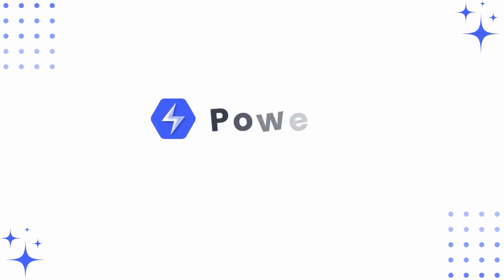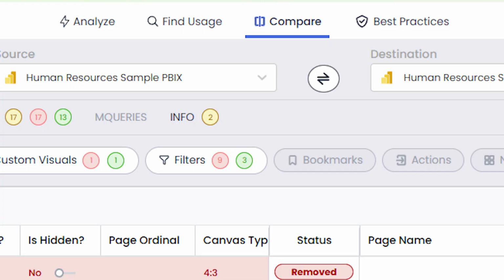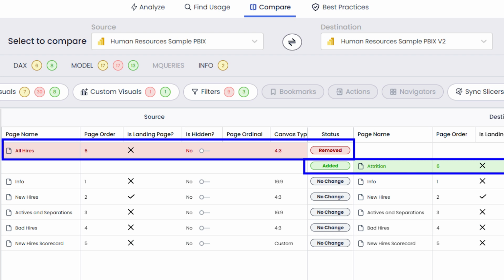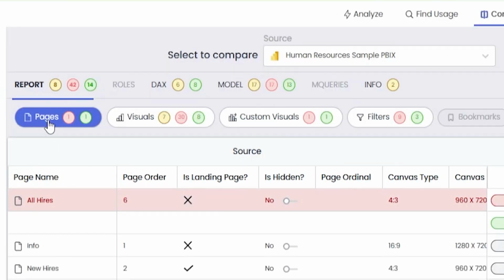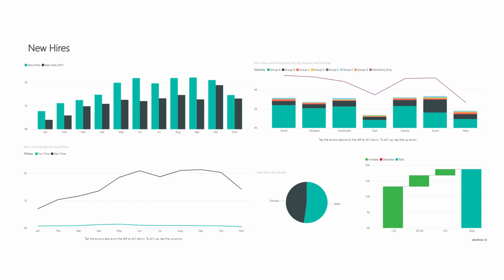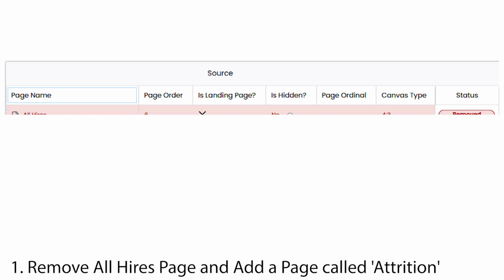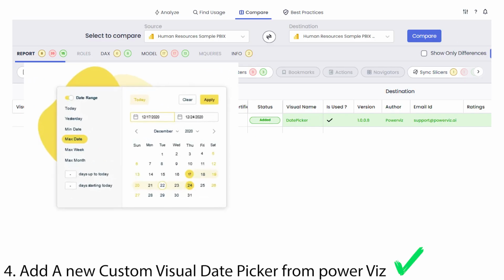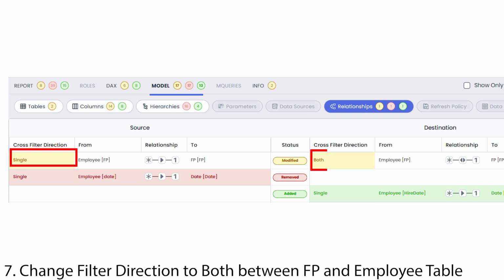Powerops Compare – Track Changes Between Power BI Report Versions!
Need to compare Power BI report versions effortlessly? Powerops makes it easy! In this video, we explore the Compare feature, which allows you to analyze differences between two report versions and see exactly what has changed.

🔹 What you’ll learn in this video:
✅ How to use the Compare feature in Powerops
✅ Identify changes in fields, measures, visuals, and more
✅ Track modifications between two Power BI report versions
✅ Improve report accuracy and version control

🔗 Try Powerops Analyze today and unlock the full potential of Power BI!

Powerops simplifies Power BI report management, ensuring you stay on top of every update! Watch now and learn how to track changes like a pro.